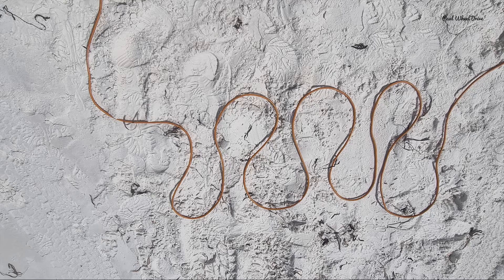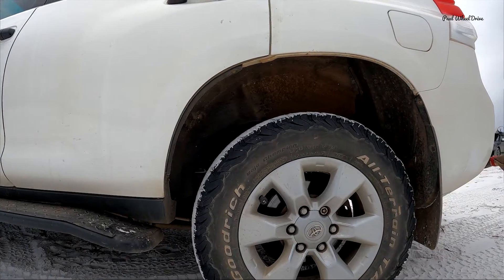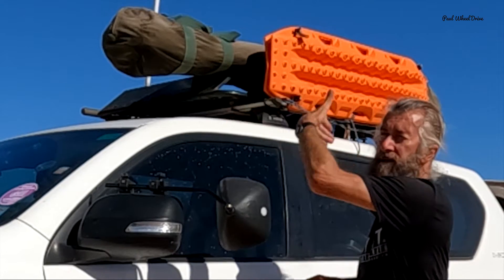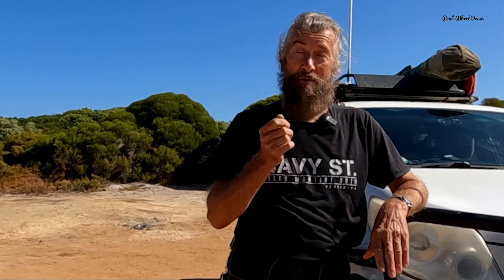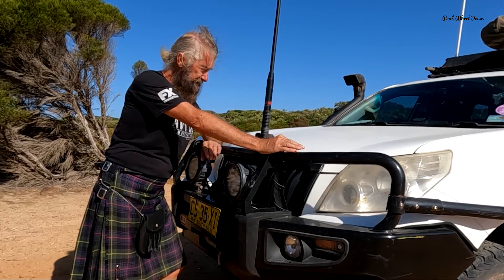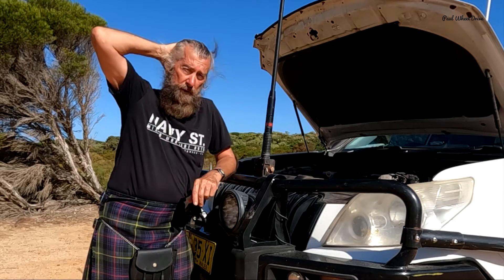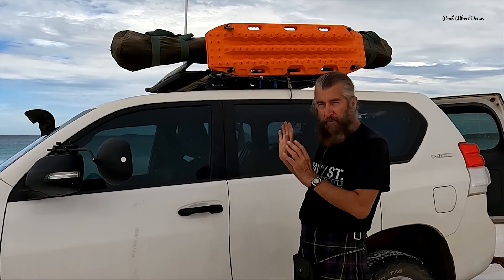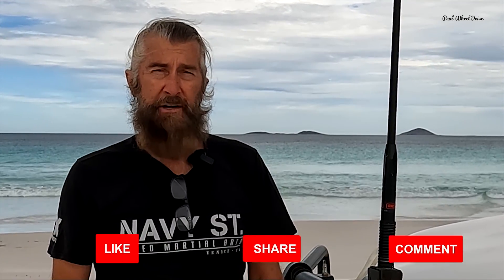Want Better Fuel Economy In Your 4wd? || Fuel Economy Tips Towing A Van || Paul Wheel Drive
Want Better Fuel Economy In Your 4wd?  How do you get better fuel economy in your off-road vehicle. Seems hard to imagine lowering your fuel costs, but these few basic ideas all put together, might just be the answer.

This video is primarily for anyone driving a 4WD on a long journey. You will find many of the ideas are common sense, however, all ideas used at the one time, may add up to a substantial saving. There are also safety concepts involved.